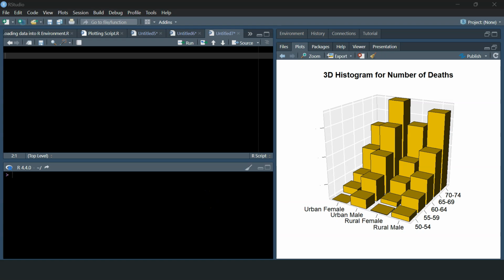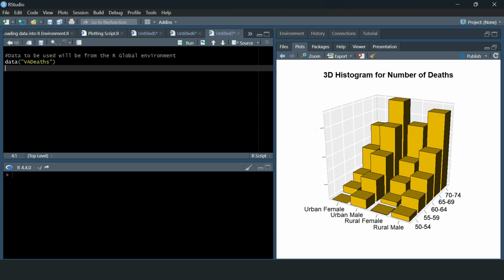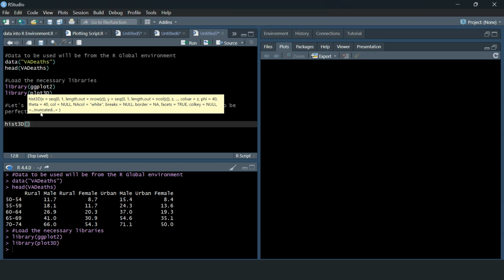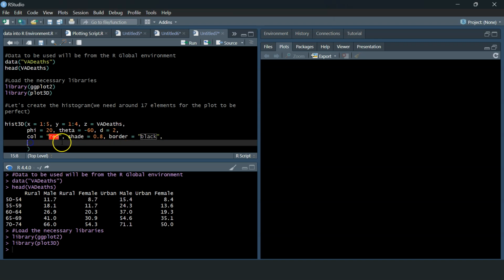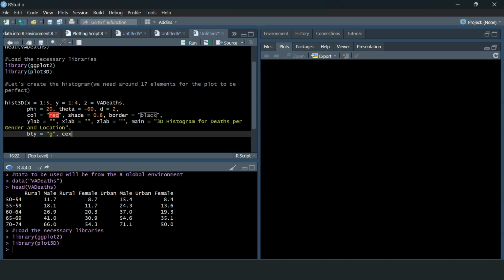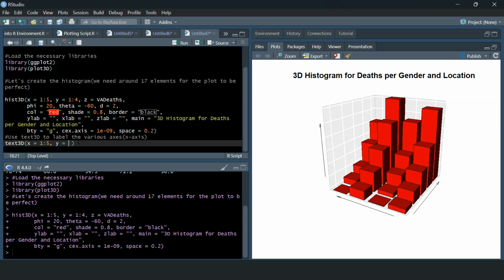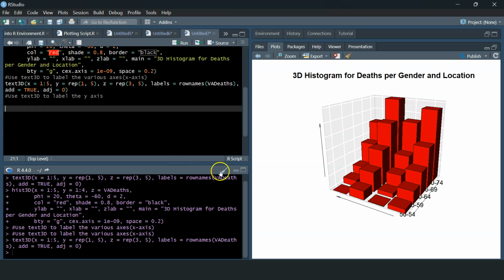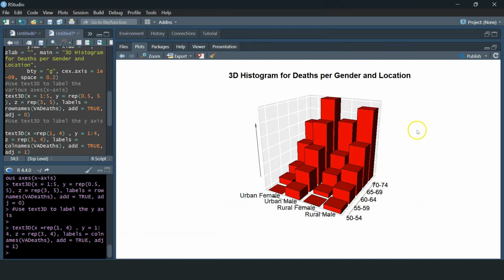3D Histograms using R programming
Comment in case you don't understand some aspects of the R code lines, I will be glad to help out.